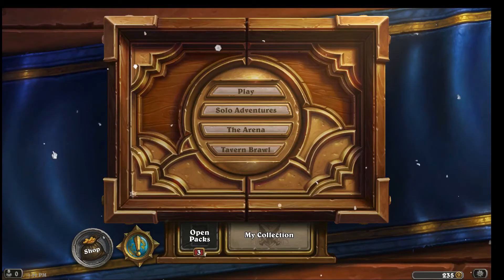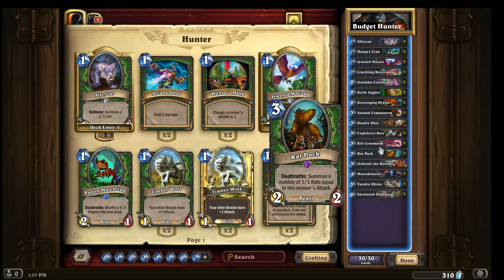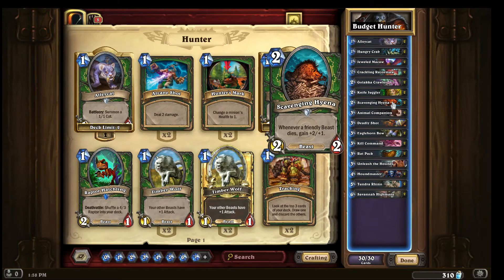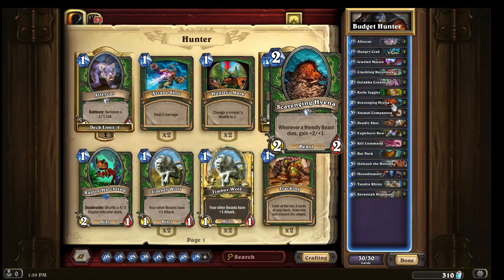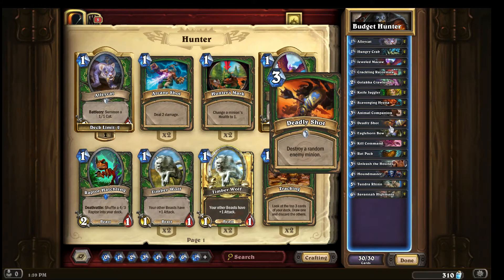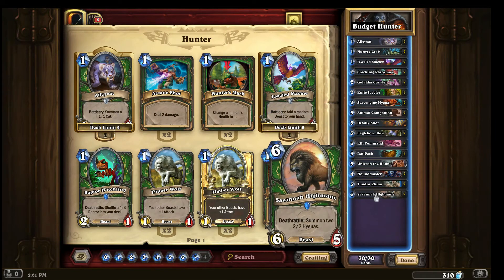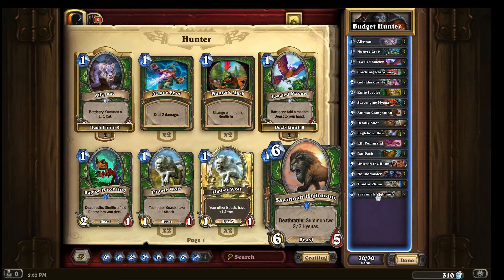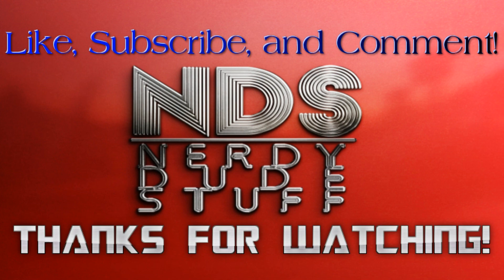On A Dust Budget Mid-Range Face Hunter Deck Tech - Hearthstone Standard Mammoth